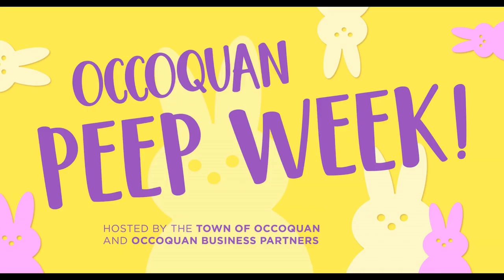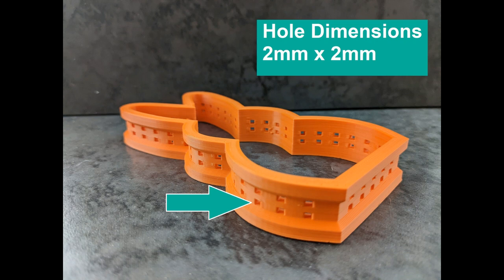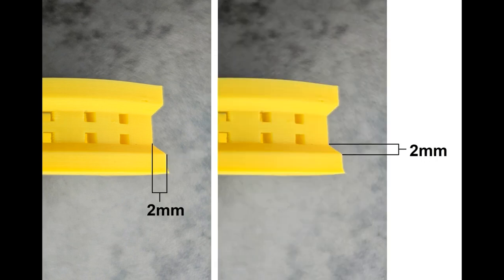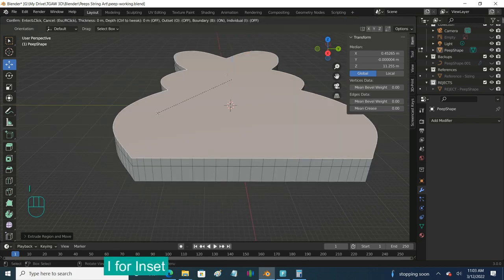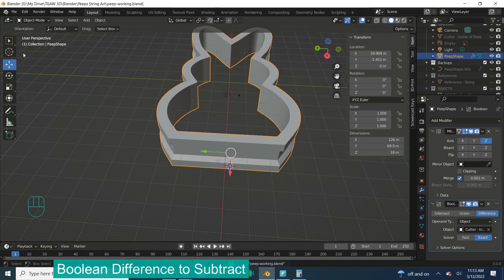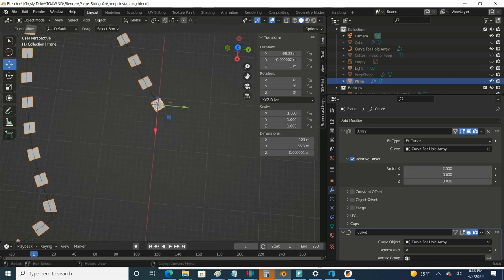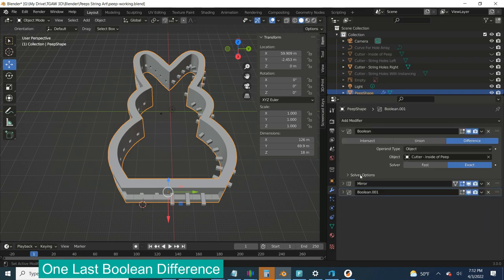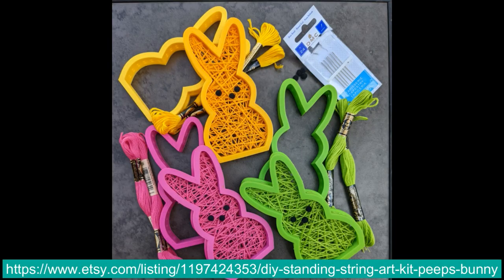3D Printing / String Art Peep Bunny Rabbit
Greetings Everyone!

Today's video I talk about combining 3D Printing and String Art to make a Peeps Bunny Rabbit.  This project was inspired by the annual Peep Week thrown by the Town of Occoquan. This year's Peep Week will be April 12 - 17. You can find out more details of that event at:

Before 3D Modeling, I like to think about sizing.  Unlike other string art pieces, this one would require a needle.  The holes I used for a Size 24 tapestry needle were 2mm by 2mm.  That helped me decide the size of the rest of the piece.

Blender buzzwords involved in making the 3D Model:

-Adding an Image Empty for a Reference Image
-Bezier Curves to trace the shape
-Mirror Modifier
-Object-Convert-Mesh to turn my curve into vertices and edges
-Extrude and Inset
-Using Object-Apply-Scale before Inset
-Using Object-Duplicate and Object-Separate-Selection to make strategic copies of your work for other purposes (like making a smaller bunny shaped hole)
-Boolean Difference Modifier
-Array Modifier
-Curve Modifier
and finally, something new to me:

INSTANCING!

Instancing allowed me to rotate my stitch holes around a curve without distorting them. It allows you to add a child object to each face (or edge or vertex) of an object.  In my case, I added a one-face plane. I used the Array modifier and Curve modifier on that plane and then using instancing, I made my stitch hole (a Cube) an instance of that plane.  The result-- my cubes went around the bunny-shaped curve without changing their shape.

A really great resource to learn instancing comes from Maker Tales

If you would like to have a Standing String Art Peep of your own, there are a few choices:

*Print Your Own by Downloading the Model from Printables!

*I am also selling DIY Kits on Etsy which will include the frame, matching embroidery floss, a Size 24 tapestry needle, and three 5mm pom poms for facial features.

*Finally, I have some fully assembled pieces available on Etsy as well

Thanks as always for watching.  Have a great day!